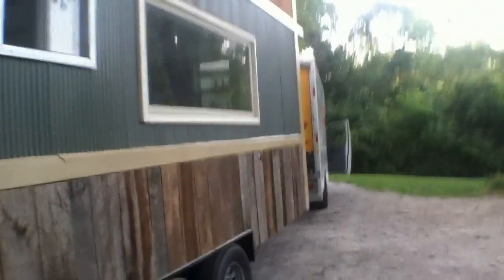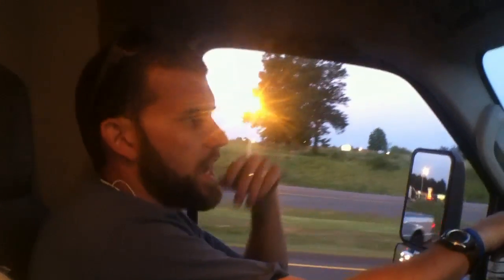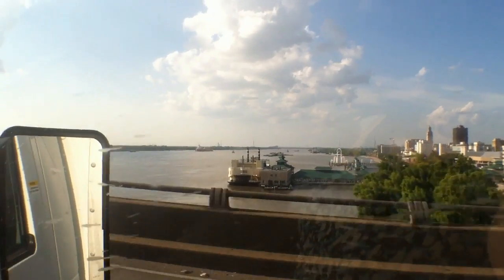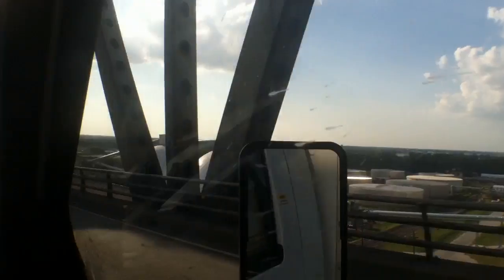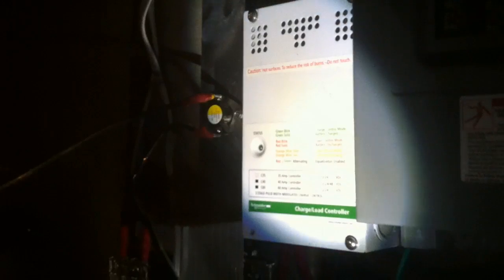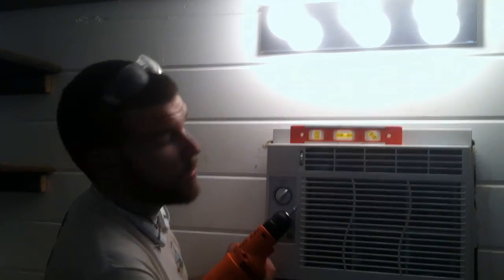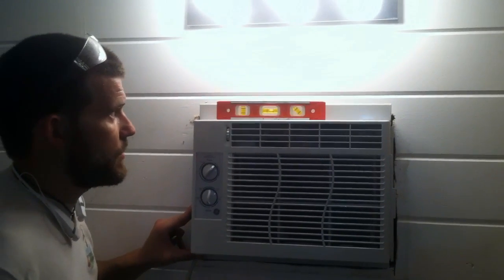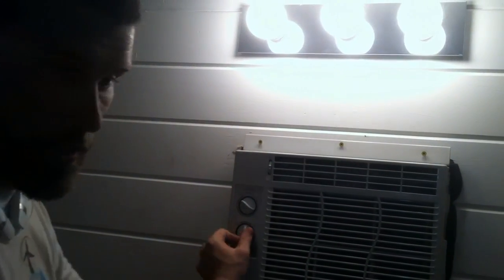An Off Grid Tiny House Delivery and setup in south Texas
In this video Guys we deliver another amazing home built by Incredible Tiny Homes and we install a bunch of different Off Grid Features for the customer once we get the House setup. I really enjoyed this trip and I am looking forward to the next journey.